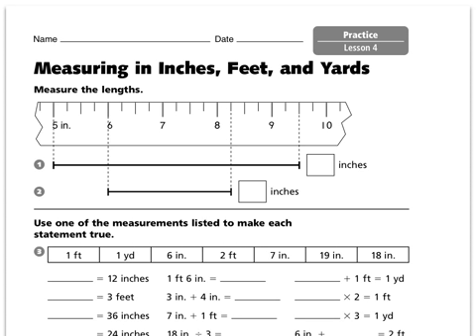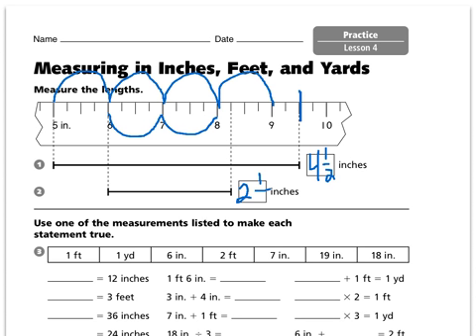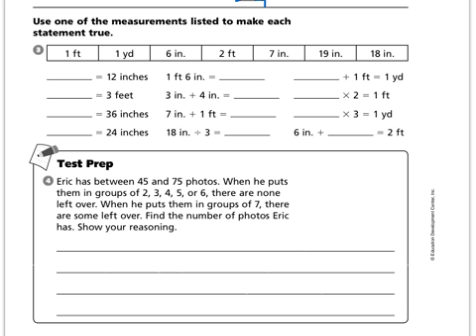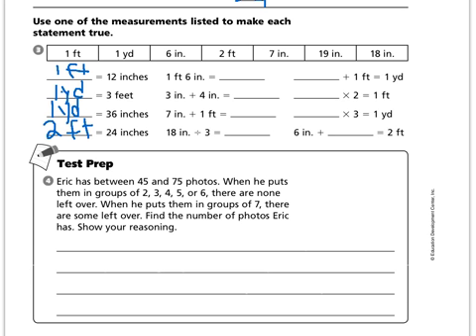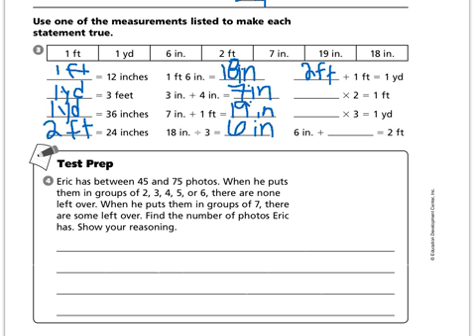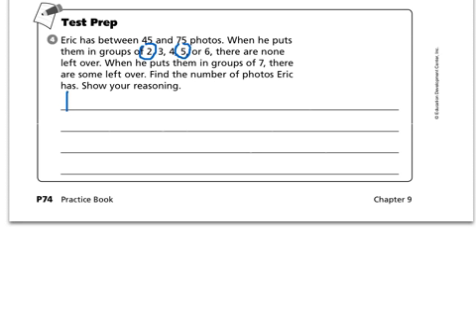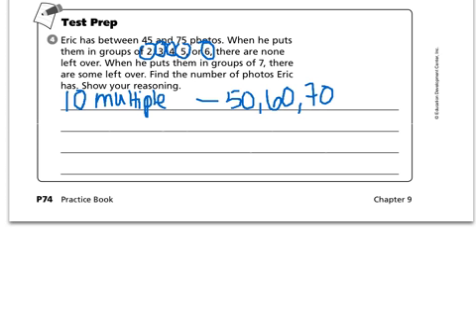C9L4 Practice Think Math